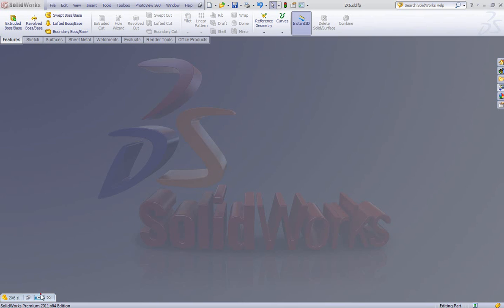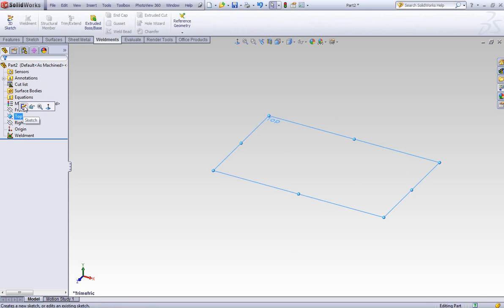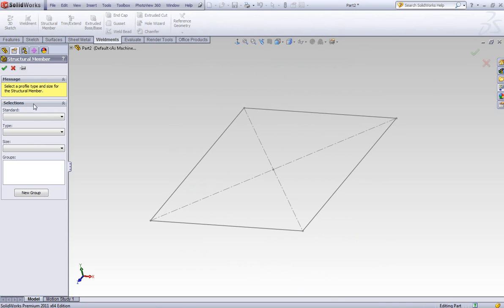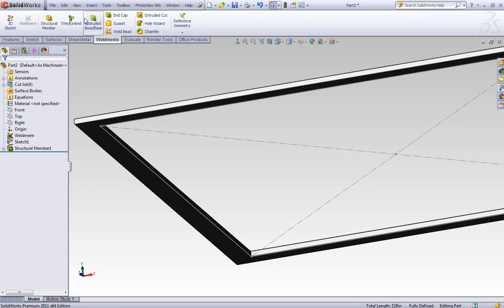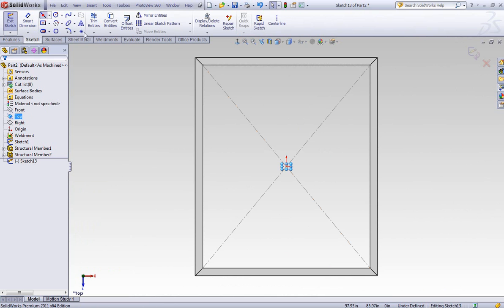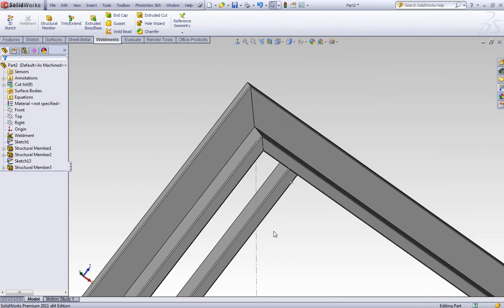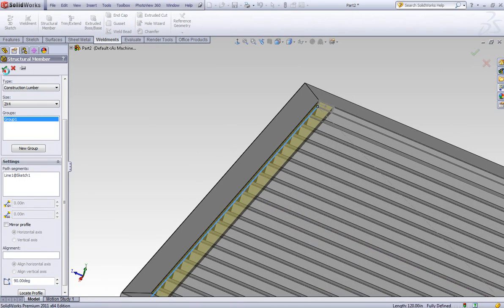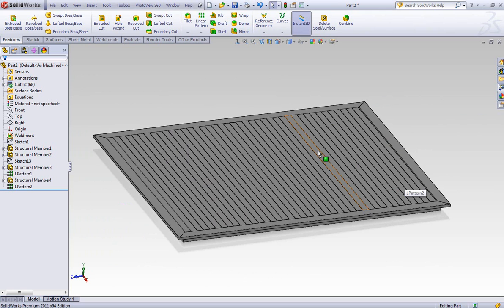Woodworking & Framing using Weldments in SolidWorks Part 2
Today we're looking again at creating modified weldments for a wooden deck. As I mentioned last time, weldments can make work like this go extremely fast. As you'll see in this example I only need one sketch to define my entire deck, and I get a very nice little cut list at the end! In this demonstration we're going to show using our weldment profiles (created in Woodwork and Framing using Weldments Part I) to create a quick example of a wooden deck, complete with framing, 6" off center base, and 2X6 trim.